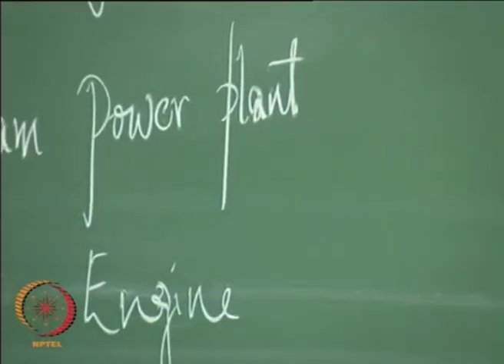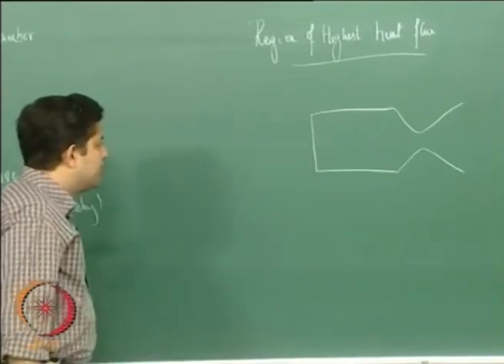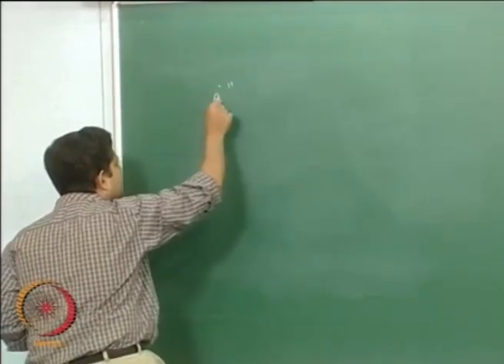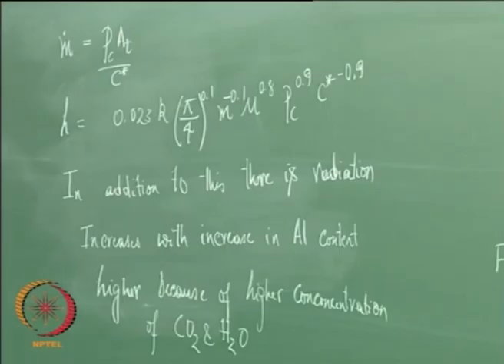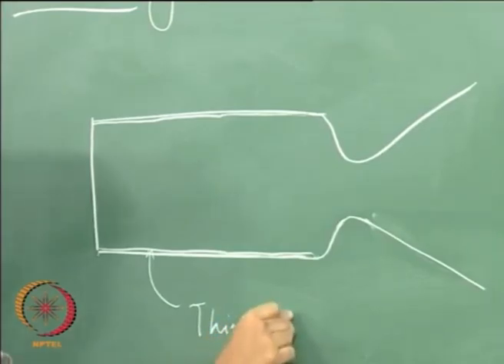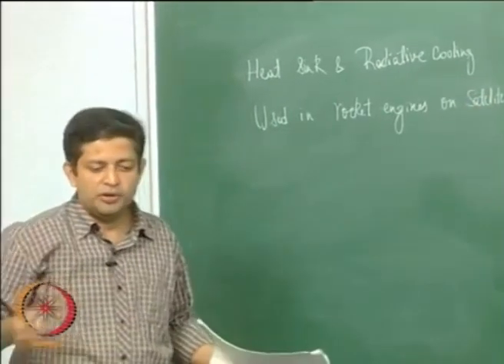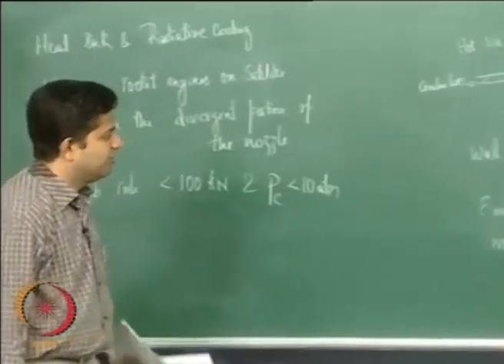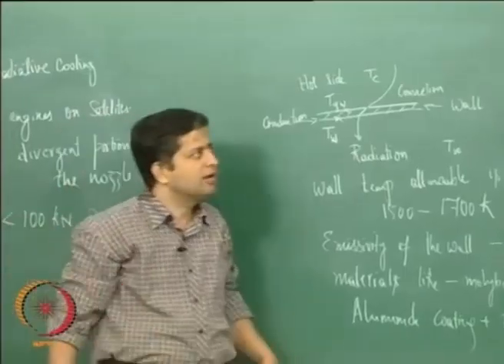Lec 32: Liquid Rocket : Nozzle Cooling I